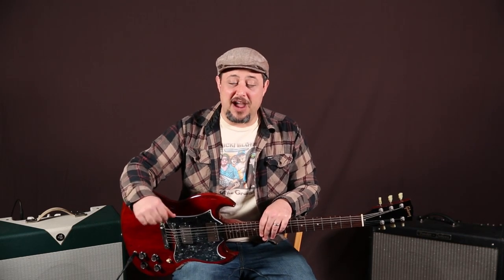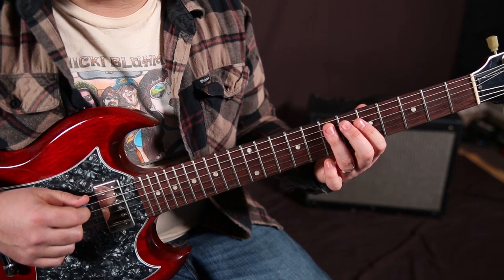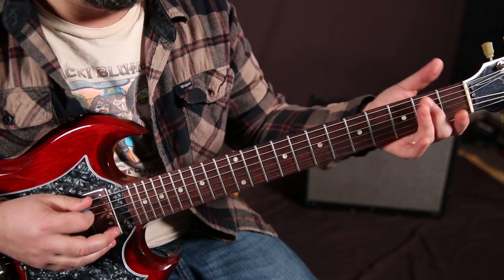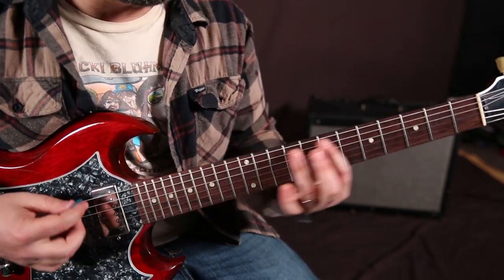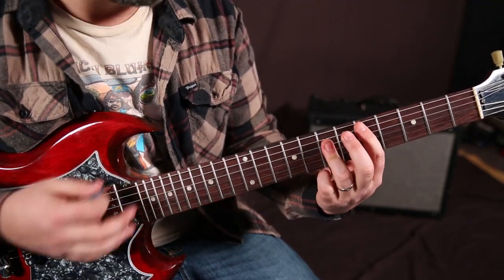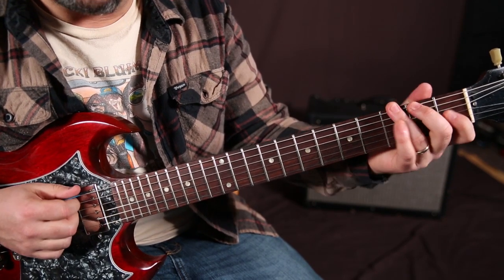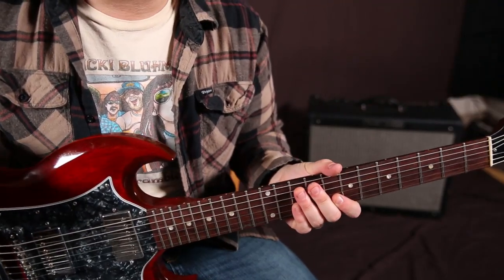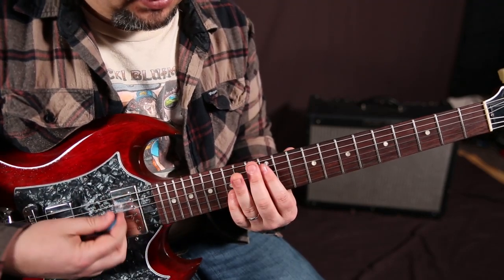The Doors - Break on Through (To The Other Side) Guitar Lesson - How To Play